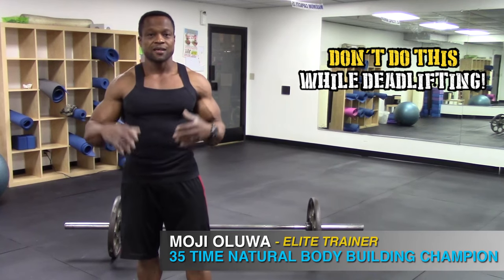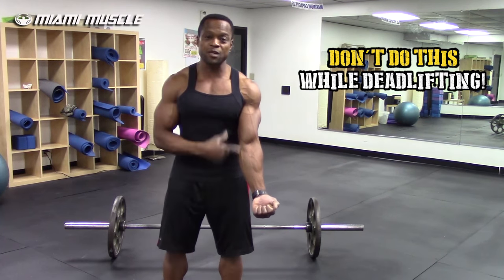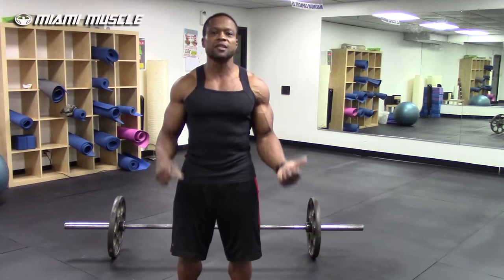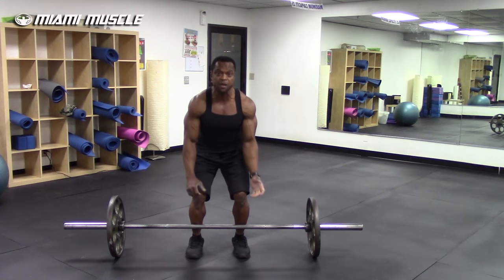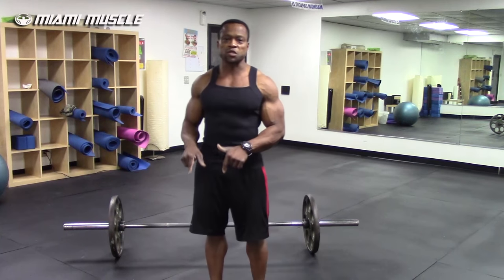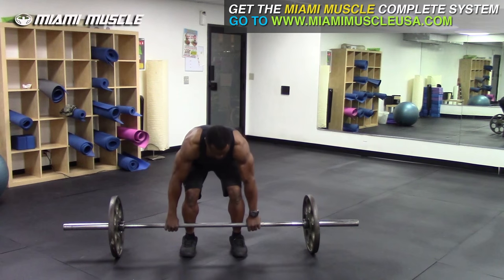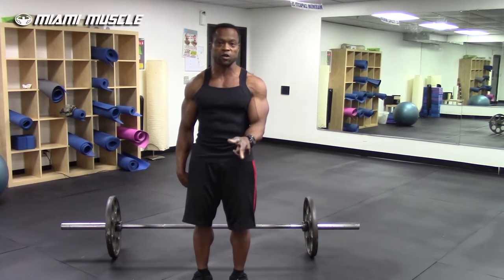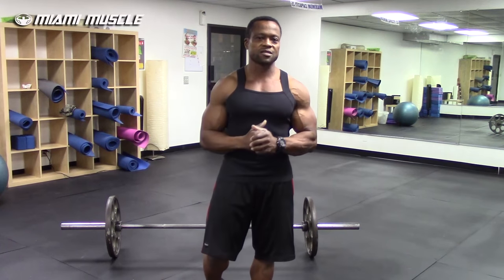DEADLIFT! Over/Under Grip... Yes or No?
Hey guys,

I've seen a lot of people doing the over/under grip at the gym when they are deadlifting.

Now, this video is intended for those of you who are bodybuilders or are aiming to build muscle, not aimed towards power lifters, etc.

The over/under grip for the deadlift is a dangerous thing to do. Your body gets stressed more on one side than the other, leading to muscle imbalance and probably injuries in the long run.

In this video, I'll explain why you shouldn't be doing this at the gym and the reasons why you should be training your body in it's natural form.

Let me know if there's any content you'd like to see me deliver!

Moji out!